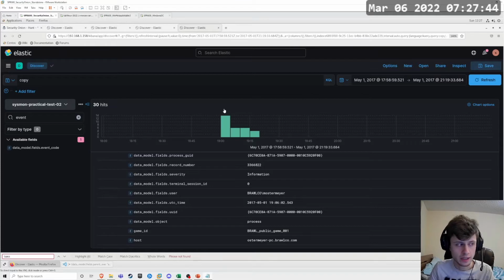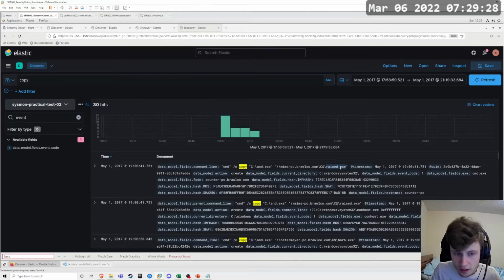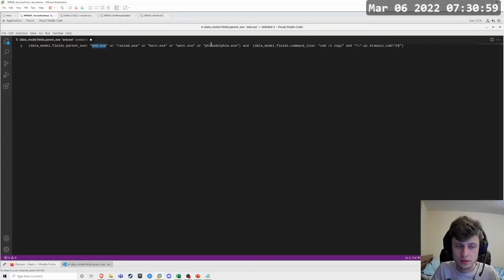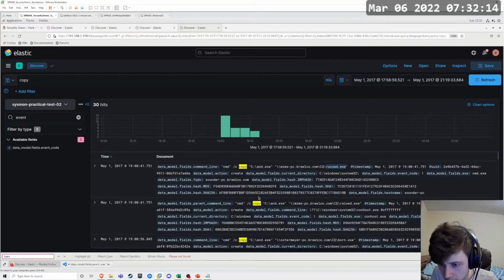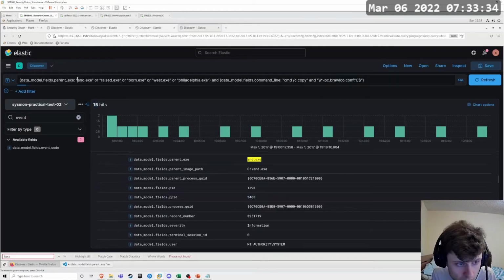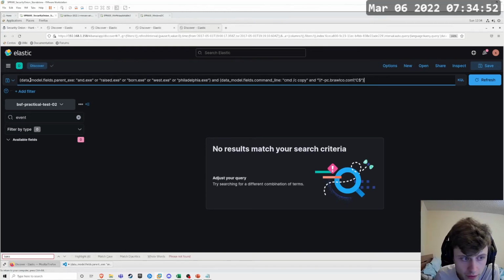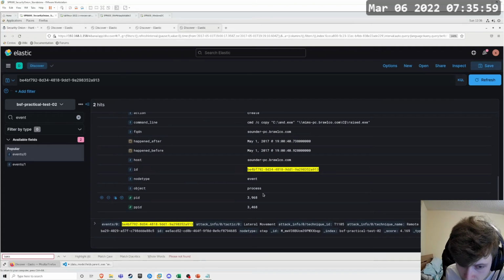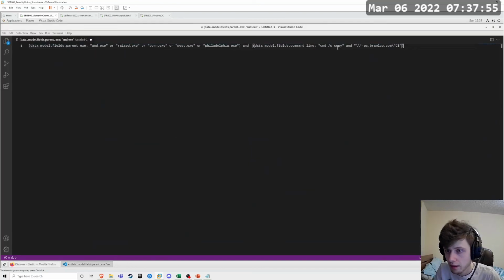SPR600 PracticalTest2 Guided Threat Hunting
0:00 - 0:50 Introduction
0:51 - 2:19 Pretext
2:20 - 5:14 Query
5:15 - 11:47 Adopting Query in Kibana